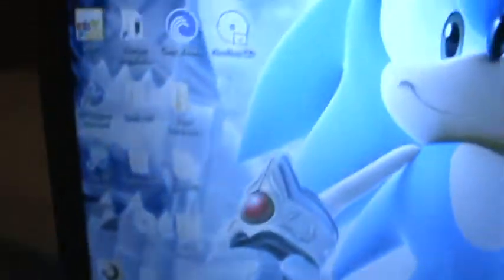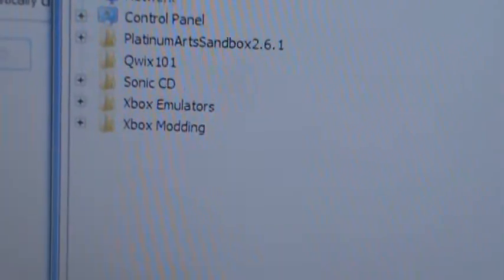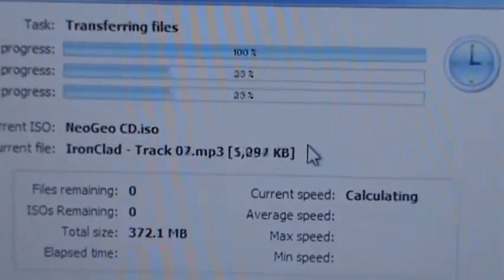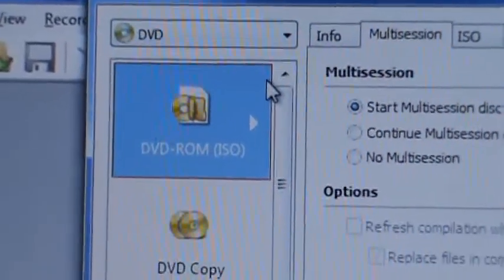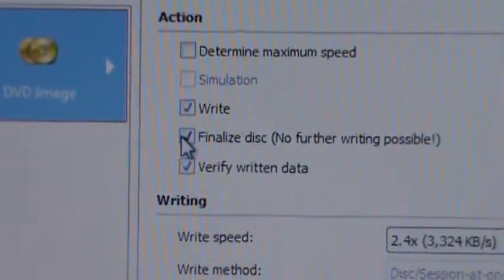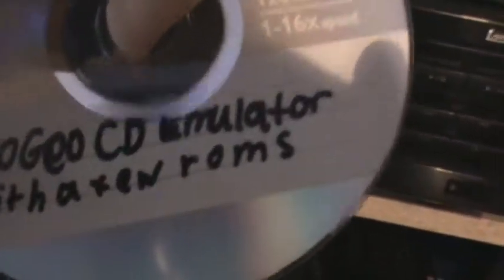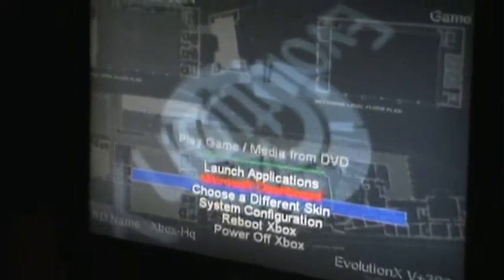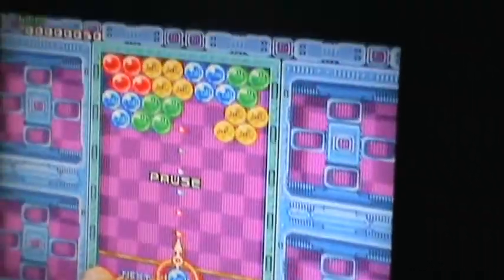How to put Xbox emulators on a DVD-R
I give a good descriptive tutorial of how to put xbox emulators on a Blank DVD-R and play them off there. A few speaking mistakes were made. You can put any xbox emulators on the DVD-R (No matter how small the Emulators are) other than the neo-geo CD emulator that was an example(Still an Emulator). Put your rom files in your rom folder inside of the emulator folder. I also Give a Massive Thanks to any one who made a video of how to mod your xbox. Enjoy the Emulators! Yes this will work with downloaded xbox games but you must use quix if it is not in iso. Already. If it's In folder format qwix it and then it's a Iso then burn to disc.